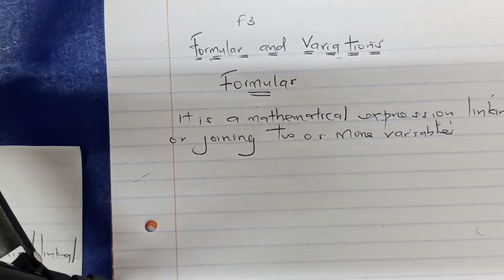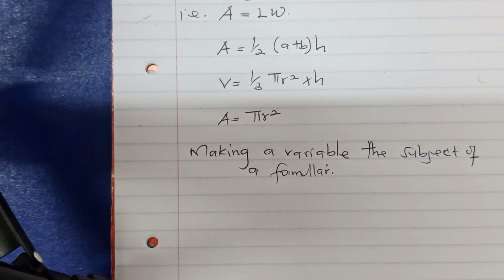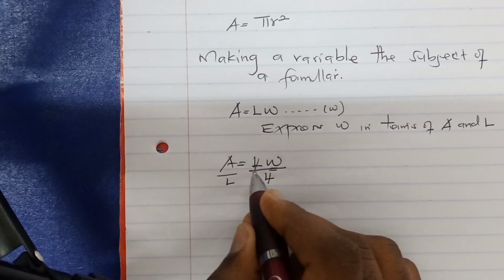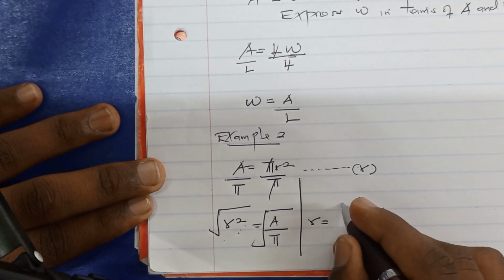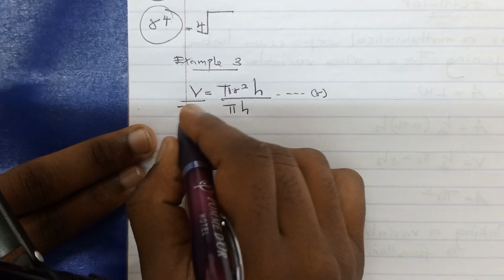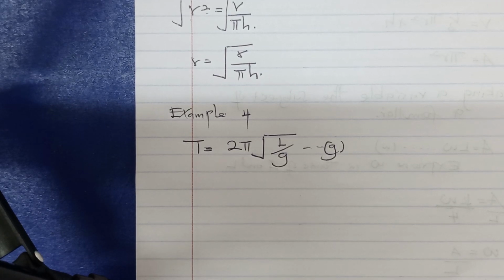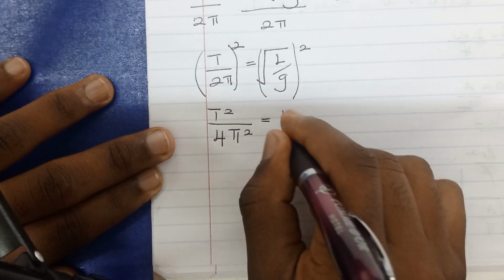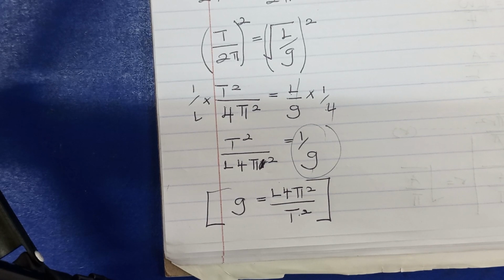FORMULA AND VARIATIONS FORM 3 - TR SMART G 2023